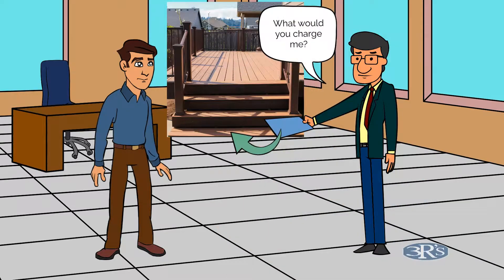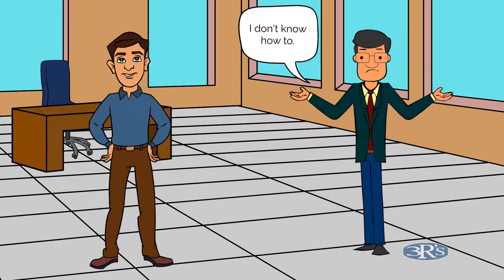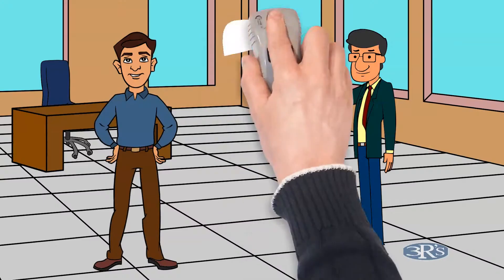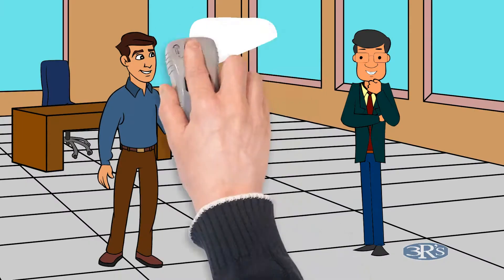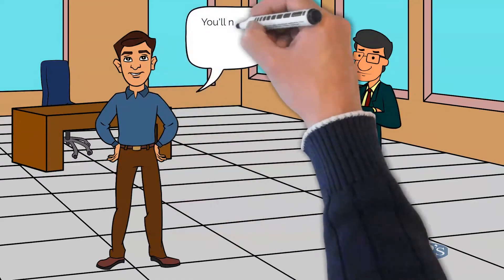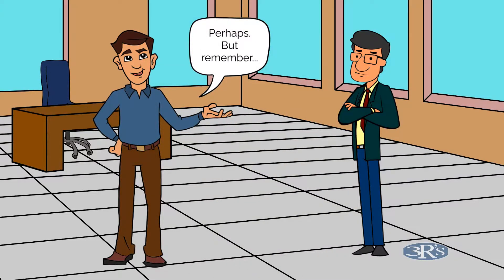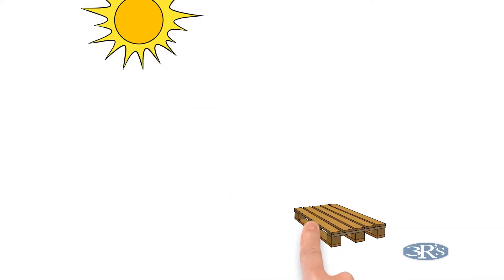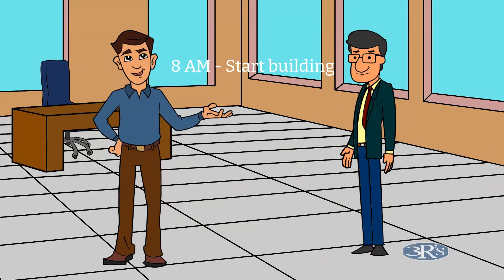Building a Deck - A Conversation About Perceive Value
Ever wonder how much it would cost to build a deck? Is it worth hiring someone or better to do it yourself? Learn about costs, tools, materials, the time it takes, and the value of hiring an expert like 3Rs Construction.

We’d love to help you create your dream deck.
Schedule your project TODAY with 3Rs Construction & Remodeling!
CCB#190818